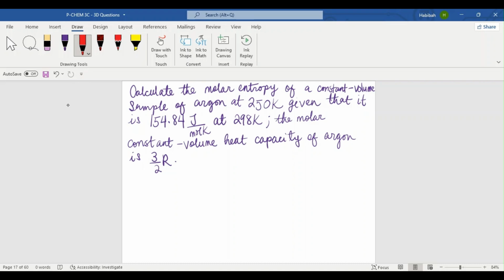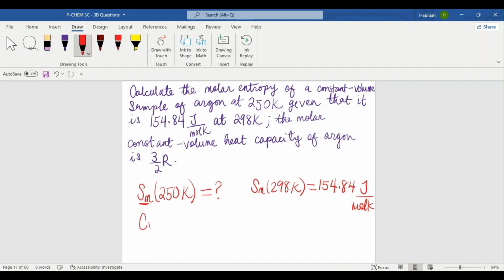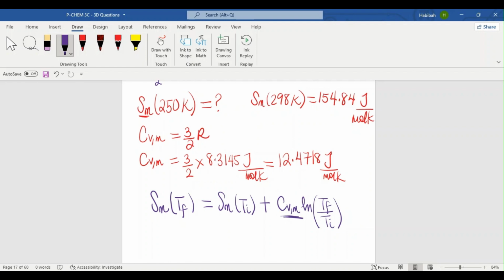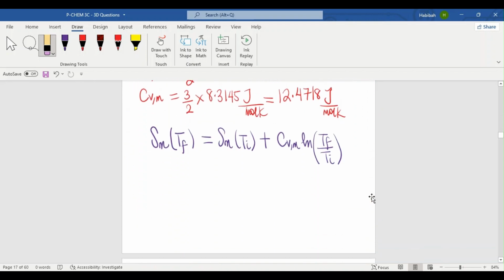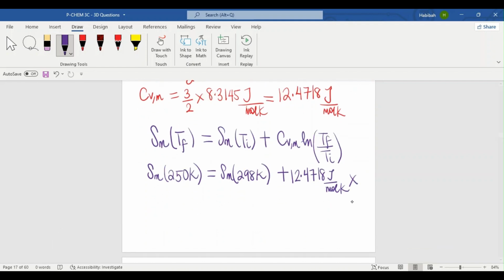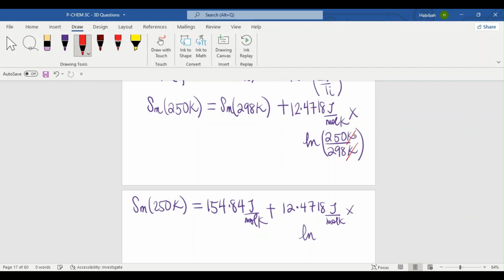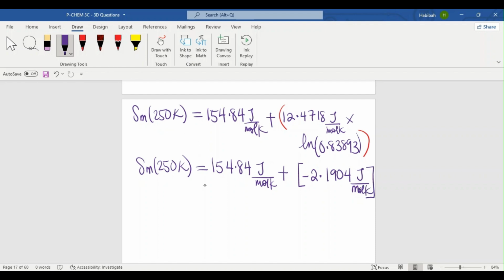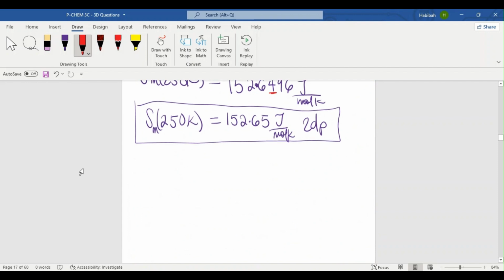How to Calculate the MOLAR ENTROPY at a Specific Temperature given HEAT CAPACITY | PHYSICAL CHEM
QUESTION:
Calculate the molar entropy of a constant-volume sample of argon at 250K given that it is 154.84 J/molK at 298K; the molar constant-volume heat capacity of argon is 3R/2.